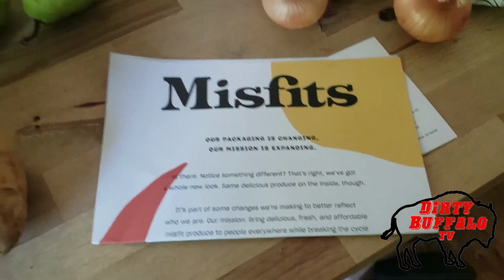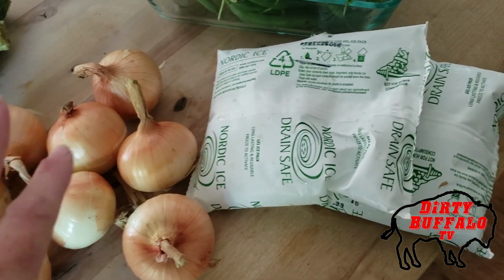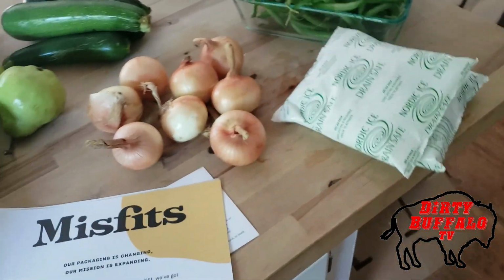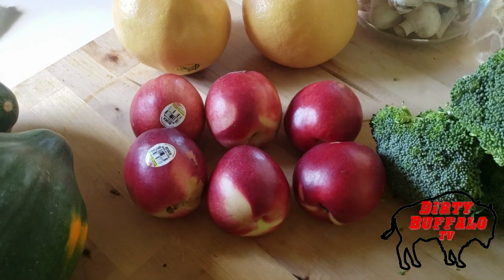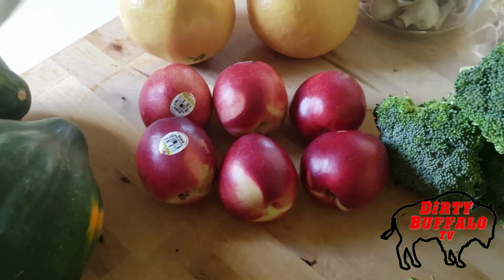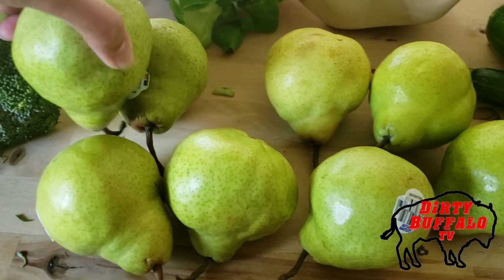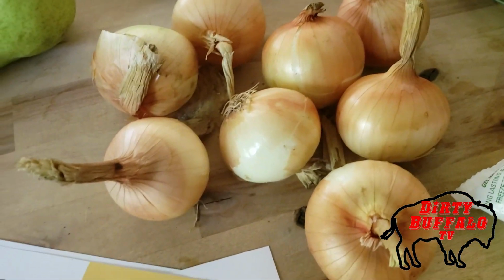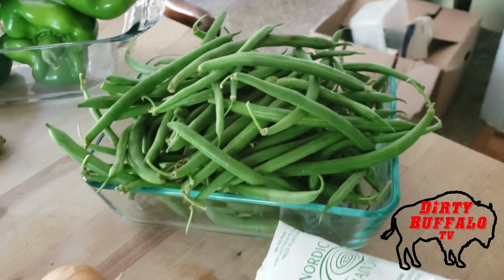Misfits Market Box (June 2019)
Take a look at another one of our Misfit Market boxes! This is the "Madness" box. This is the larger box and comes with 18-20lbs of organic produce. We were really impressed with the selection and quality of this shipment! FYI: the white nectarines were AMAZING!! We highly recommend giving this subscription a try!